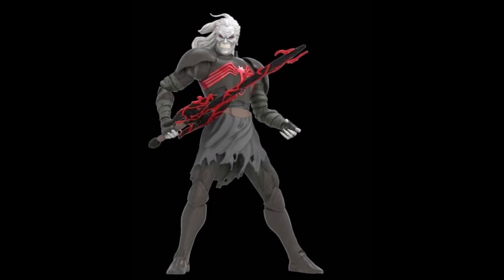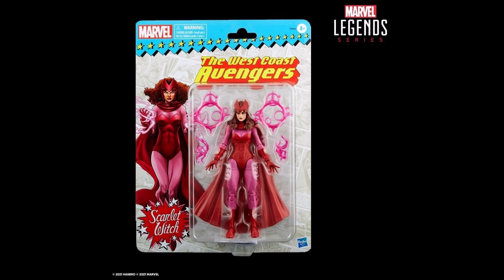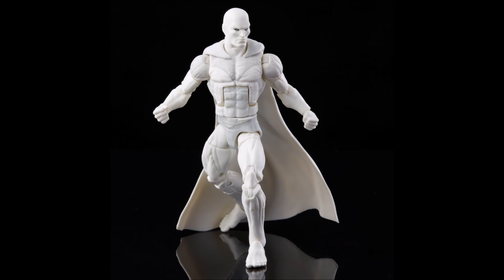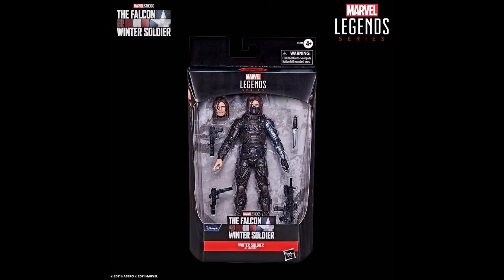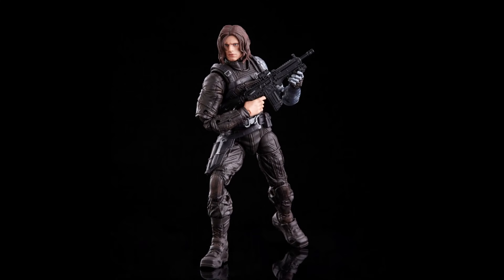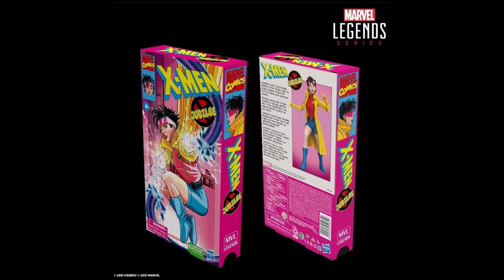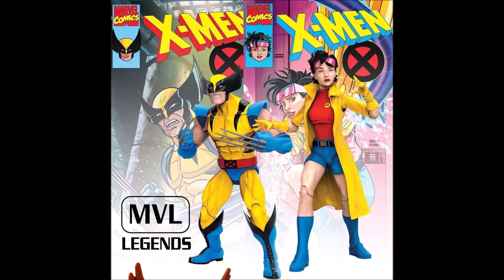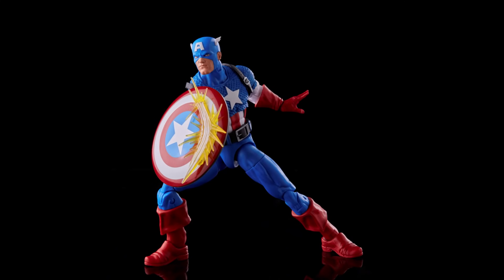Hasbro Pulse Con 2021 Marvel Legends Action Figure New Reveals Knull Vulcan Toybiz 20th Anniversary